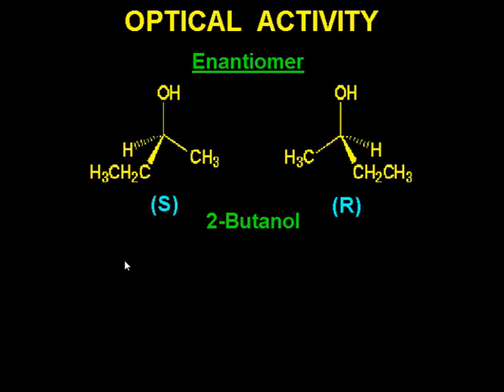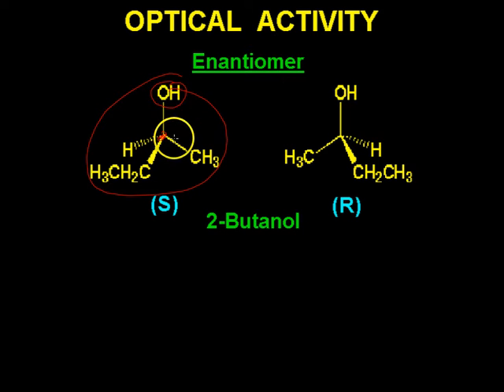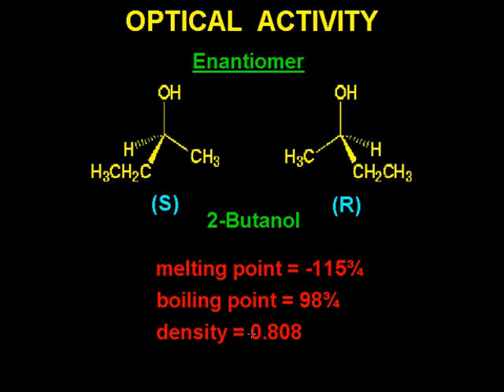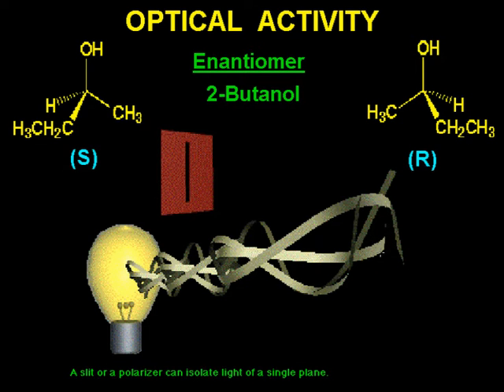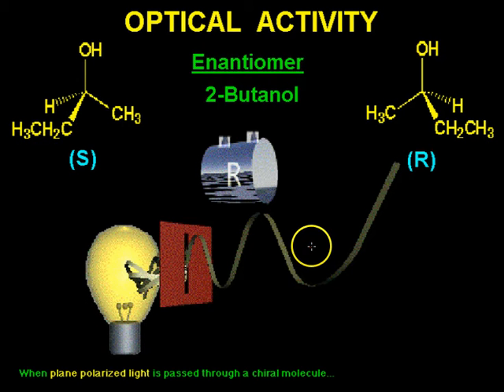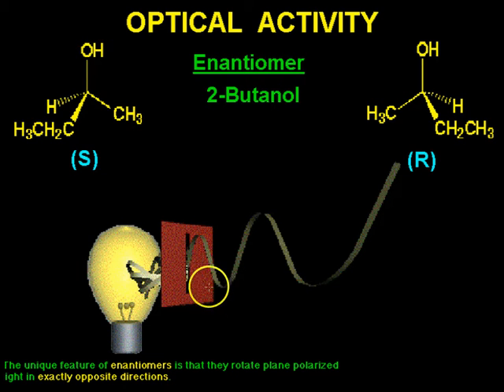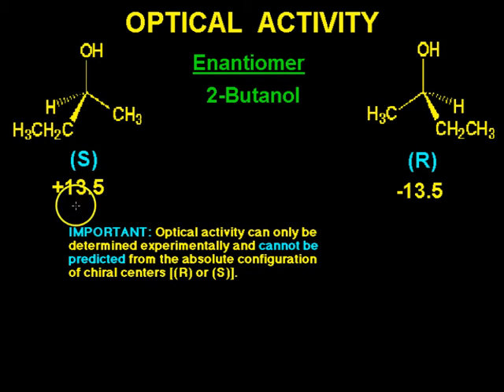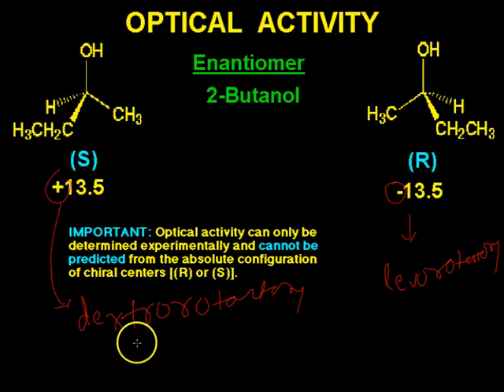Understanding Concept of Optical Activity and Plane polarized light (PPL)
Optical activity is an interesting property shown by some organic compounds, especially the natural compounds. This video explains the basic principle of Plane polarized light (PPL) and Optical activity.